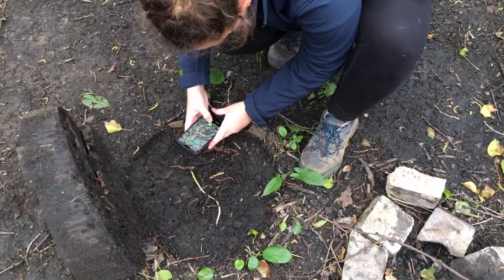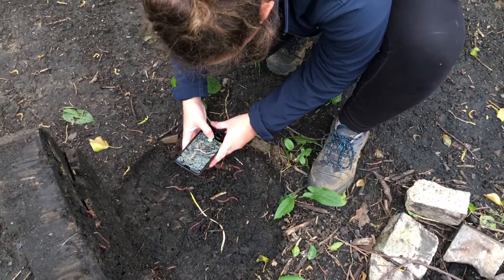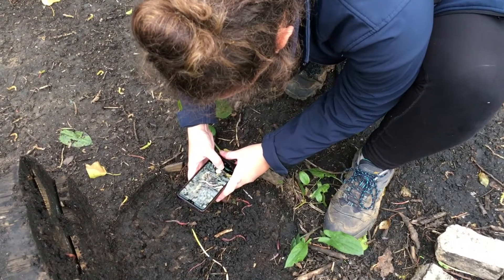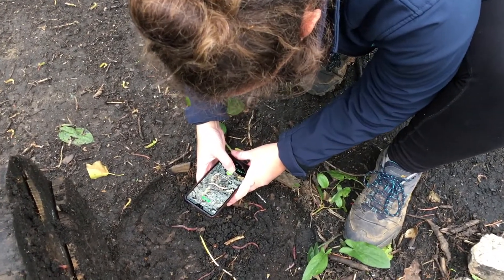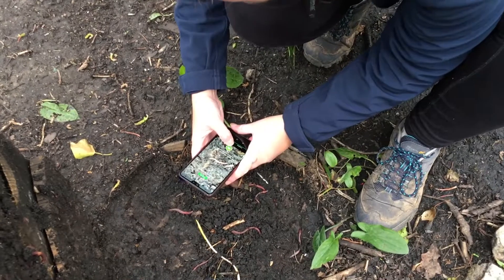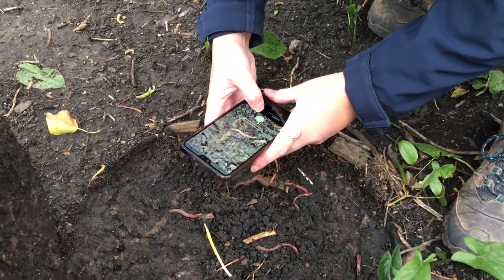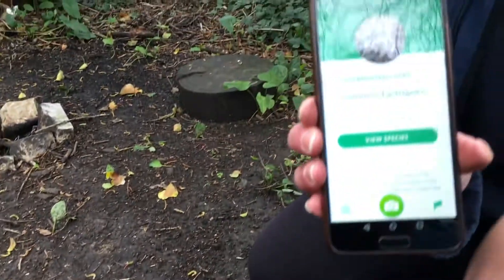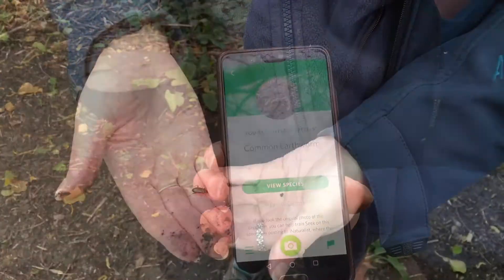Bug hunting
Our teaching team have been looking for bugs! 🐛🐜🐞
Send us a photo of what you can find in your garden, including the species name, and we'll post it on our Instagram feed @allnatt_outdoors 😁
Happy hunting! 🔍